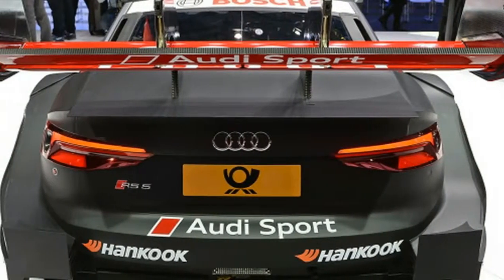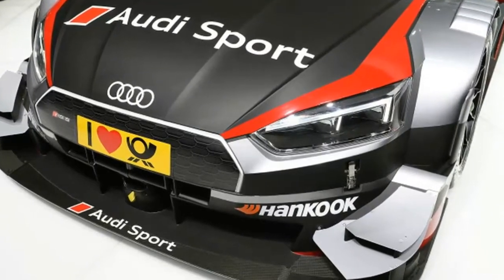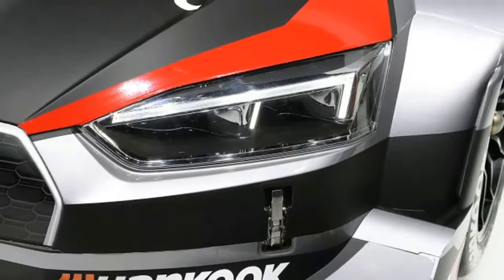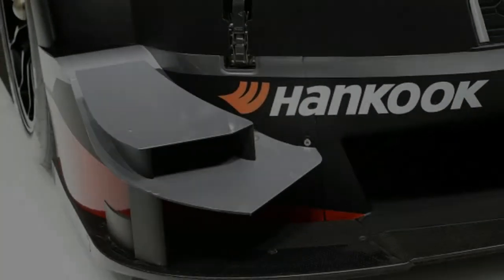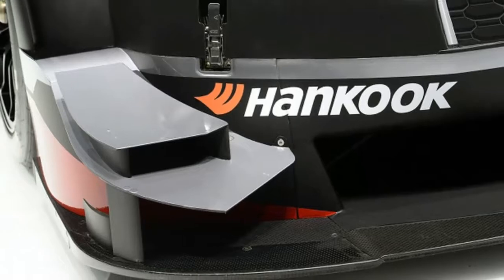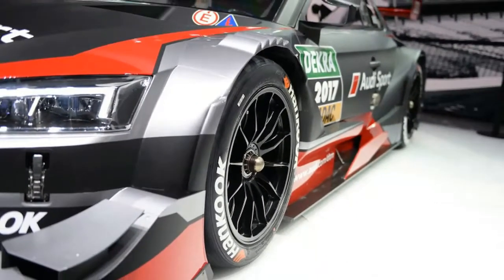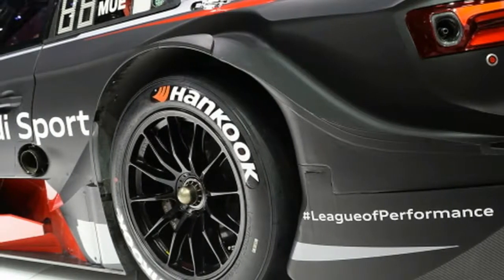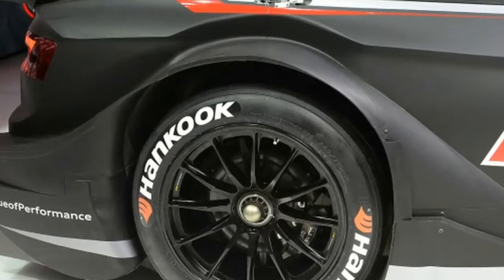[NEW DESIGN] 2017 Audi RS5 DTM Racer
2017 Audi RS5 DTM. Along with the reveal of the new RS5 coupe, Audi took the wraps off its corresponding DTM racer here at the Geneva Motor Show. This concurrent debut strategy is completely by design. "For the first time, we developed a new DTM car in parallel with the production model. This underlines once again how closely motorsport and production work together at Audi," said head of Audi Motorsport Dieter Gass.